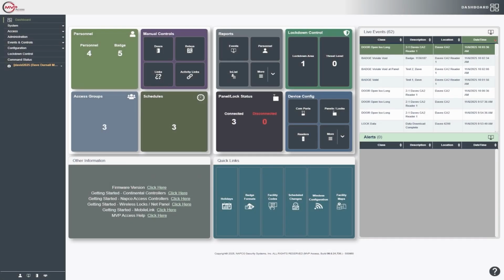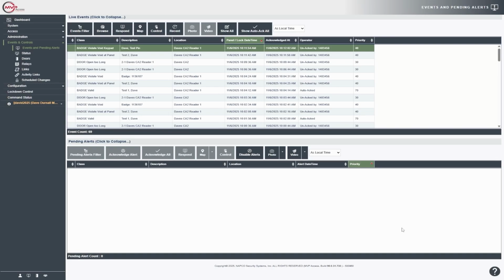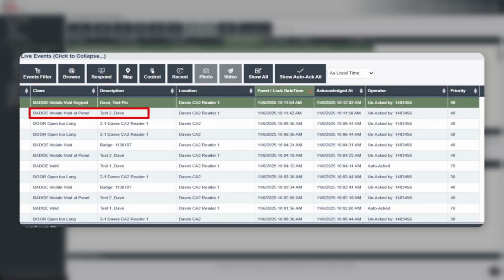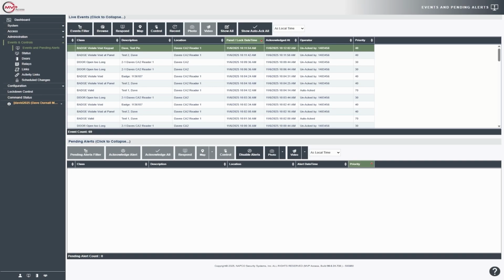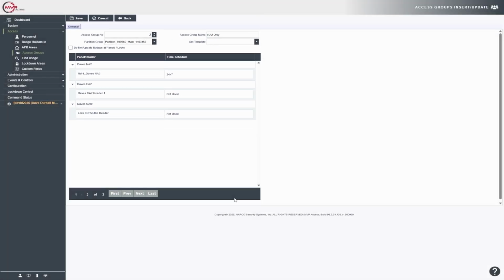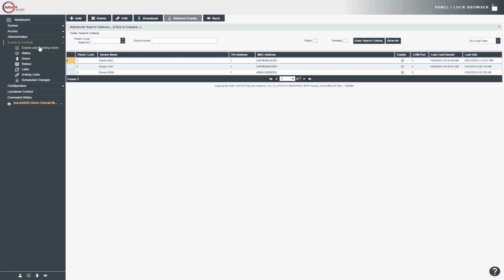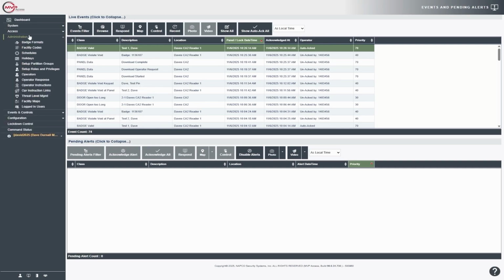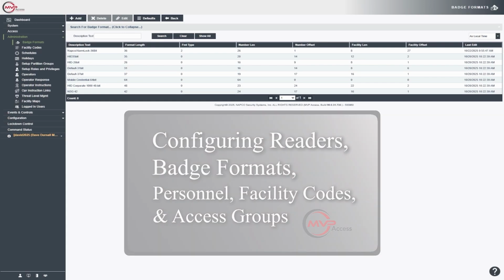Troubleshooting Non Operational Badges/PINs in MVP Access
🎬 Video Description
In this video we explain how to trouble shoot proximity badges and PIN numbers that aren’t working.

00:00:00 Introduction
00:00:27 Using the Event Viewer
00:00:58 Badge Violate Void Explained
00:01:25 Badge Violate Void at Panel/Keypad
00:02:59 No Data read when Badge is Presented